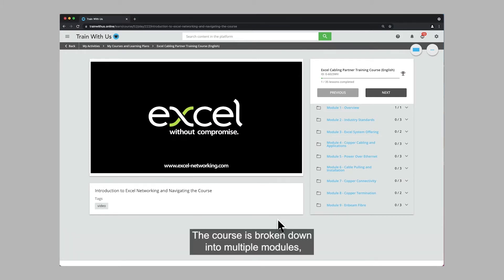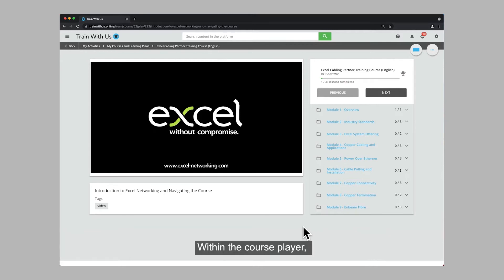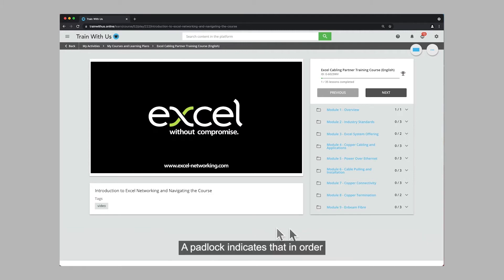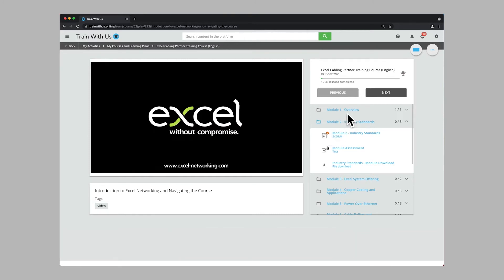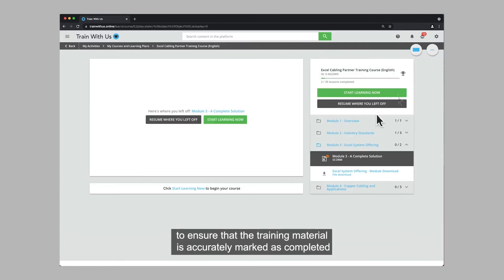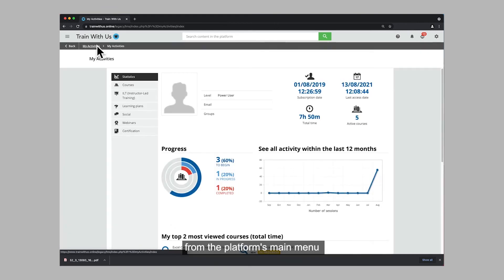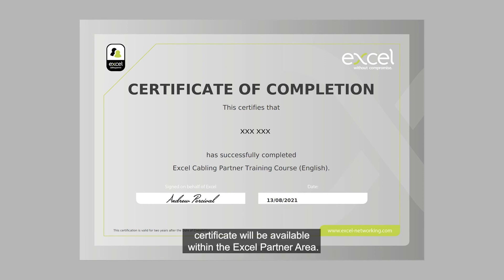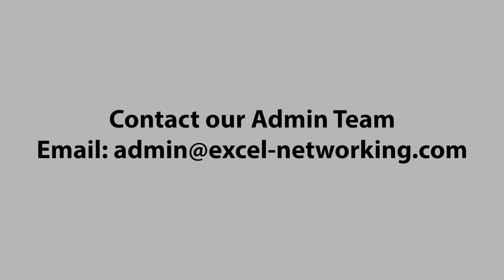Excel ECP Course Guide